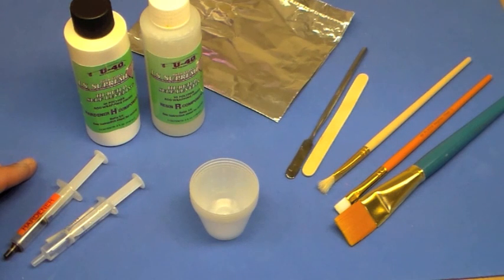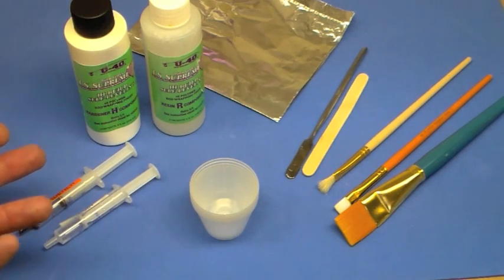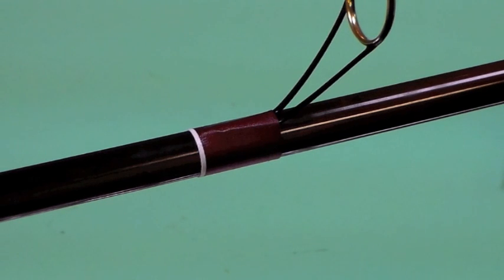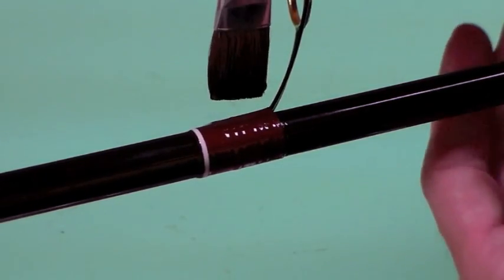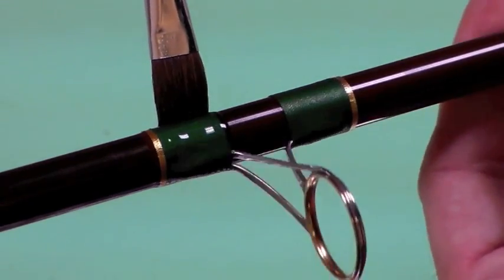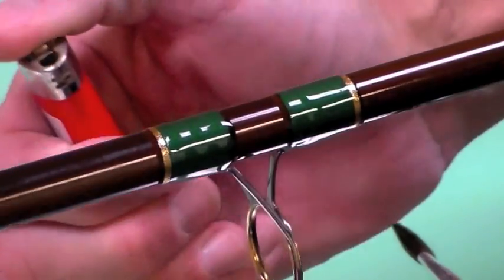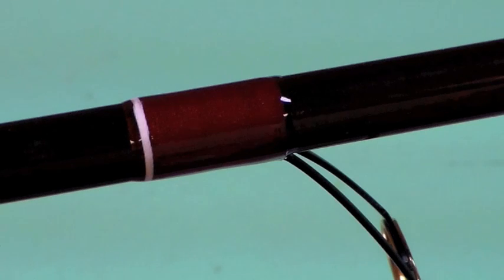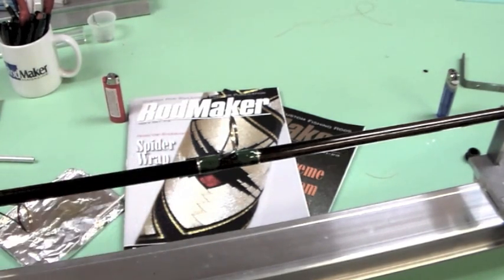Custom Rod Building Applying Epoxy Finish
The International Custom Rod Building Exposition is The World's Largest Custom Rod Building Event